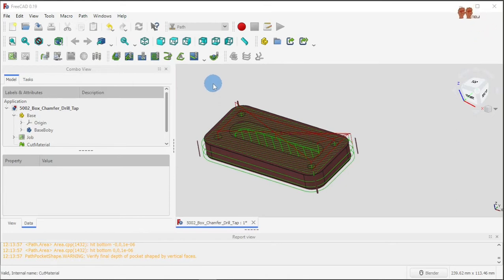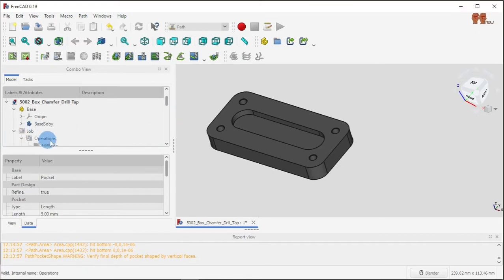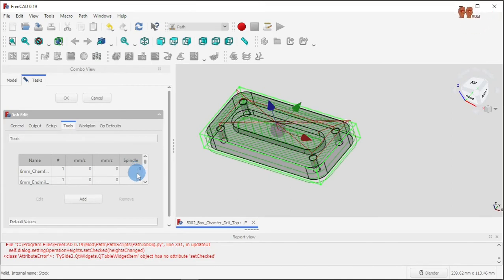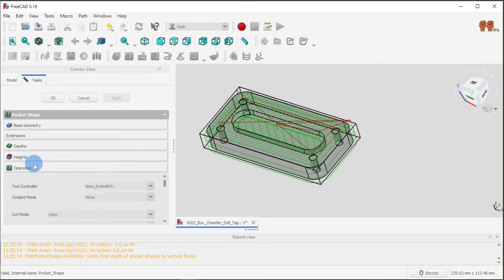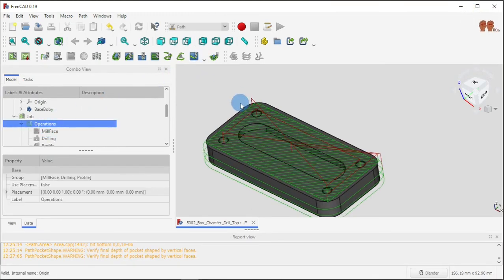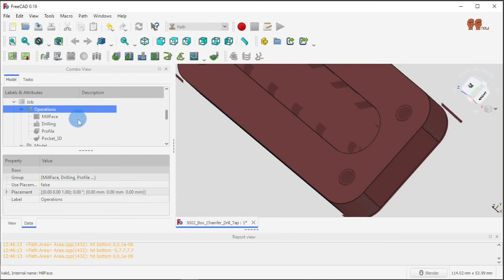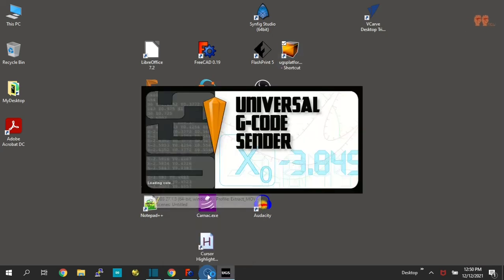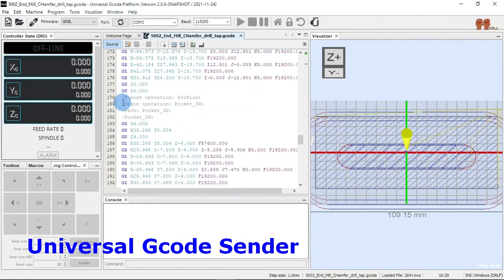How to generate Gcode in FreeCad 0.19.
How to generate Gcode in FreeCad 0.19.  Process to 3D model following : End Mill , drill, etc. Just in solid no engraving. Time Codes Available Jump around

My_Reference:
5002_Box_Chamfer_Drill_Tap.FCStd

Time Codes:
0:00  Intro
0:42  The 3D Part Generation from Sketches
02:20  Path Workbench
02:28  Path Job
03:12  Stock General Output Setup Tools Workplan Op Defaults EXPLANATION
07:39  Adding Operations EXPLANATION
08:27  Base Geometry Adding Faces for MillFace
10:11 Path 3D Pocket another way to do the pocket
11:02 Adaptive clearing and profiling in action
11:35  Path 3D Pocket in action
12:58 Pocket 3D Options change Pattern to ZigZagOffset for cleaner cut out
13:53 Simulation of pocket with Pattern to ZigZagOffset result
14:37 Post Process or Gcode Generation
15:19 Opening file generated in FreeCAD 0.19 in Universal Gcode Sender Software
18:04 Simulation with Univeral Gcode Sender
18:50 More related videos